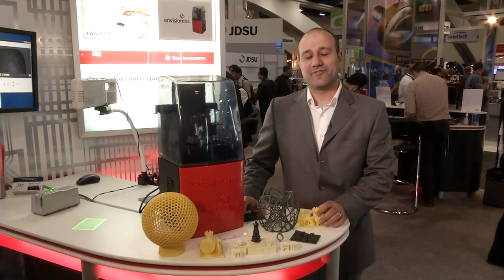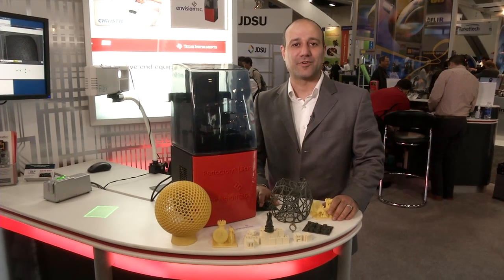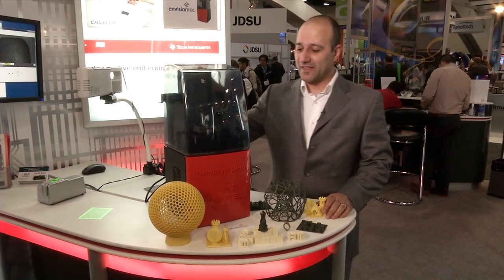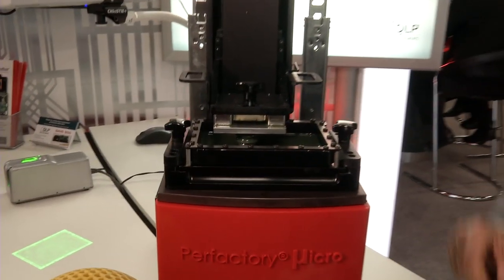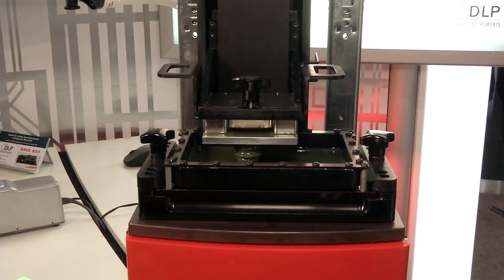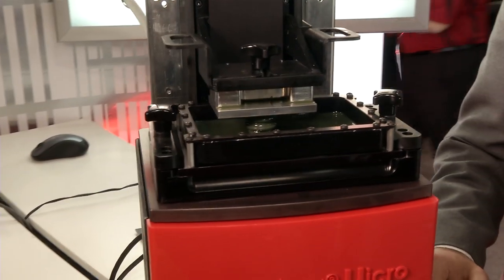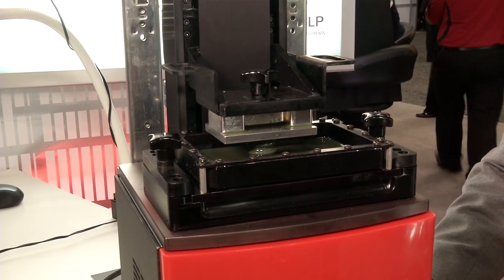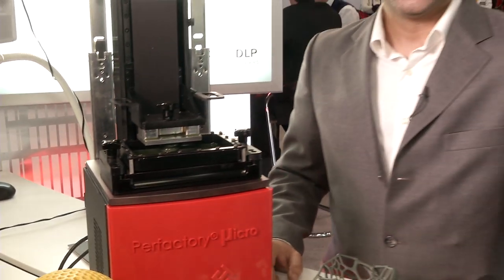DLP® technology enables 3D printing for customer EnvisionTEC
Using state of the art DLP® technology coupled with LED performance, EnvisionTEC 3D printers, allow access to top quality professional grade prototyping that can produce highly detailed physical 3D duplications of projects that have been created in a CAD environment or downloaded from design files on the internet.